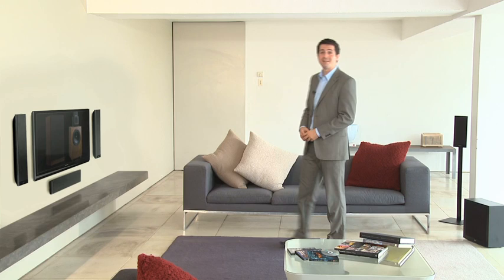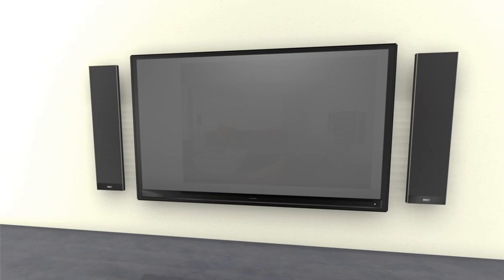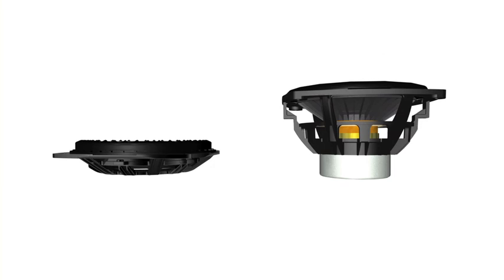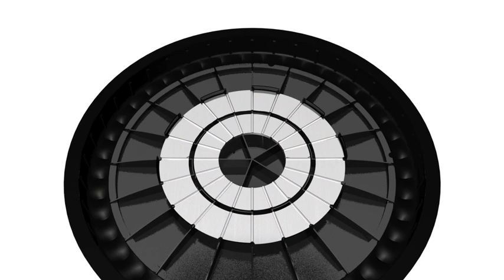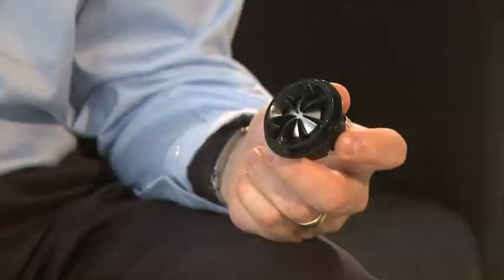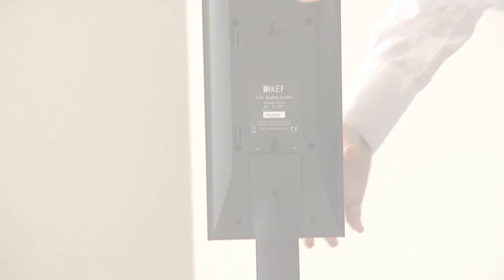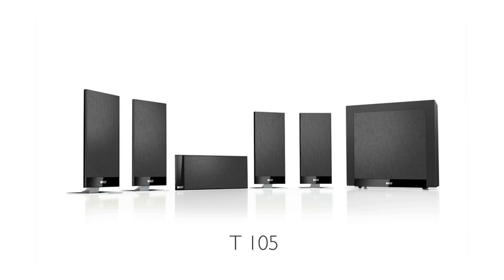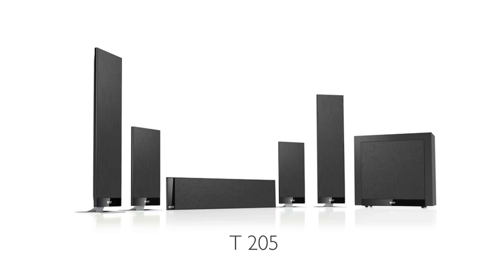KEF T Series product introduction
The best of home theatre

With KEF's new T Series, you get exceptionally slim profile speakers that generate all the intricacy, spaciousness and dynamic range of a high end conventional design.